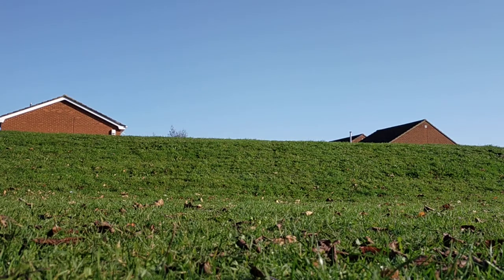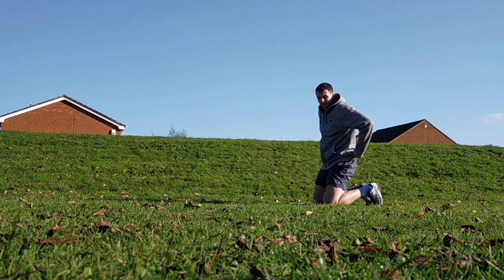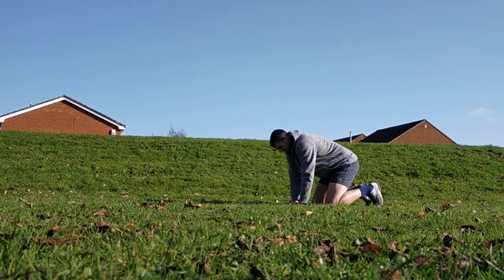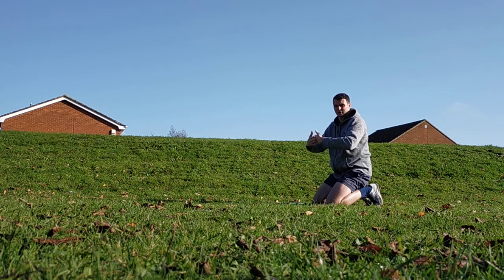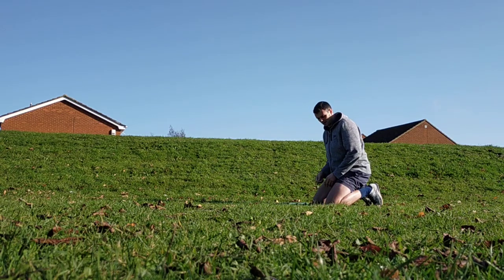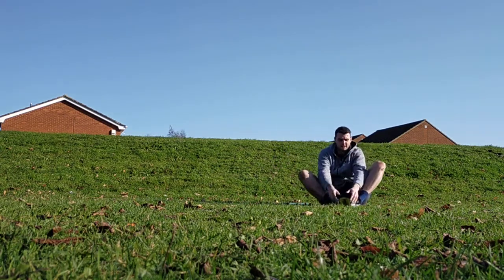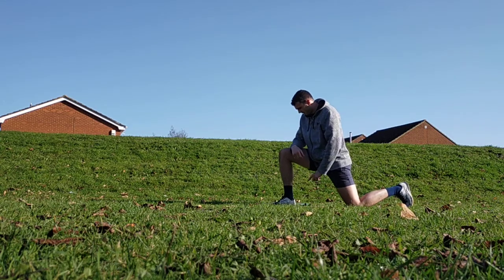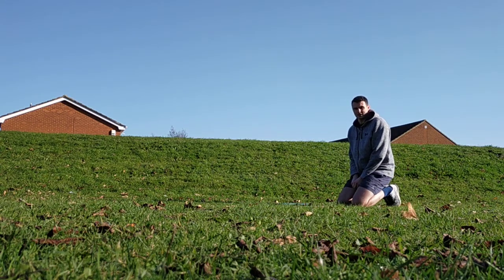Sets 2a 2b - MICT Workouts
See more for full details

Warm-Up
2x all
Beast Pose 1x5
Cobra Rock back 1x5
T-Spine Floor Press 1x5

Cool Down/Dynamic Stretches
2x all
Needle - Thread 1x5
Butterfly Stretch 1x5
Worlds Greatest Stretch 1x5